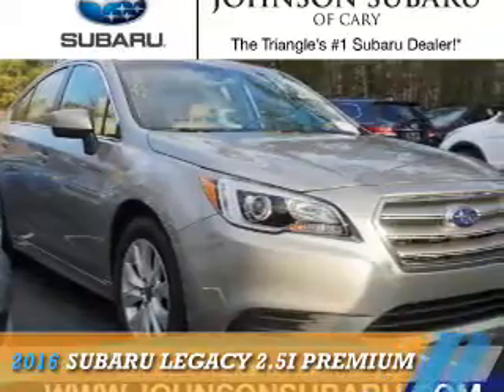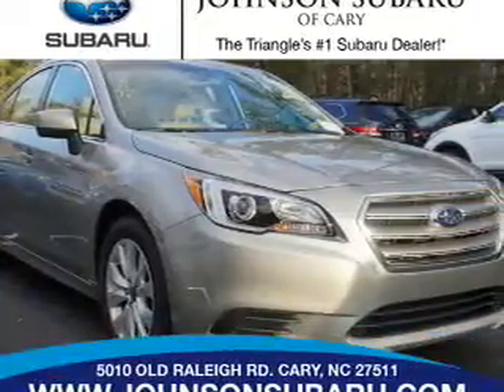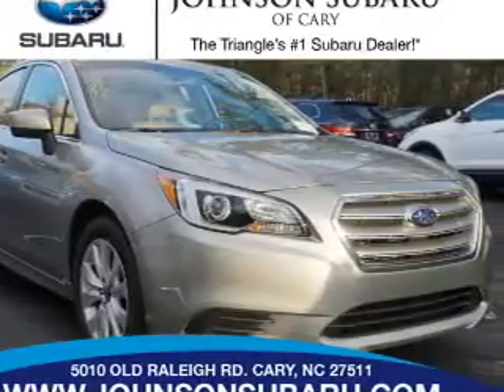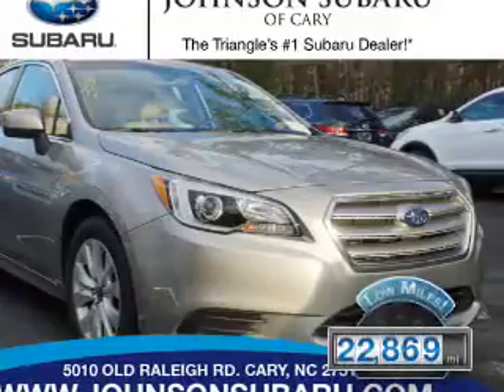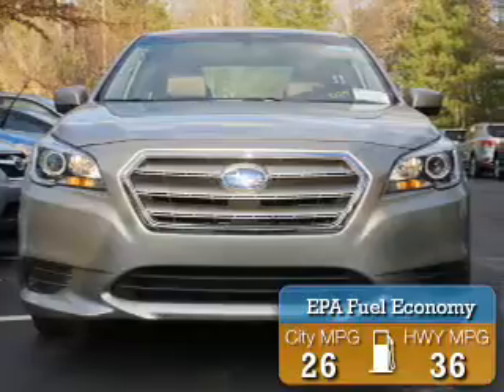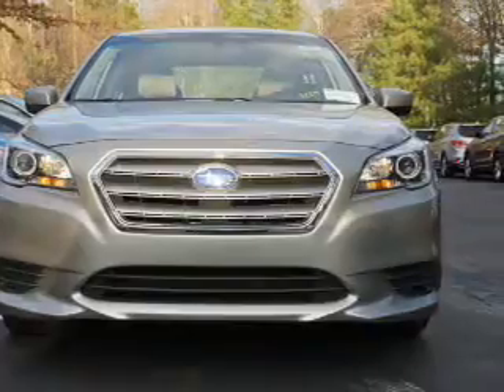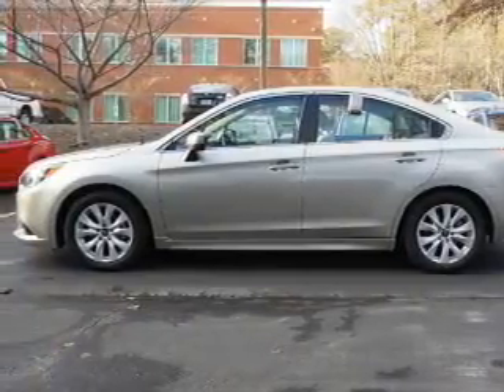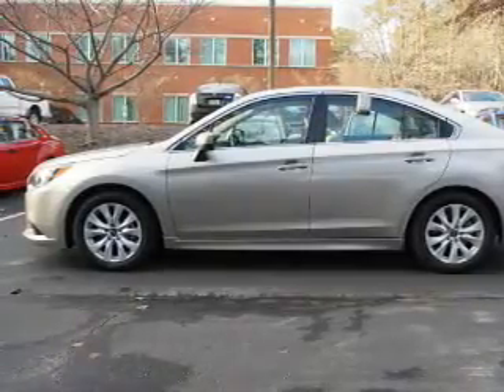2016 Subaru Legacy for sale in Cary NC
2016 Subaru Legacy for sale in Cary NC - Stock # SBP0403
Year: 2016
Make: Subaru
Model: Legacy
Trim: 2.5i Premium
Engine: 2.5 liter 4 Cylindercylinder AWD
Transmission: CVT
Color: Lt. Green
Mileage: 22869
Address:
VIN:4S3BNAC64G3043961